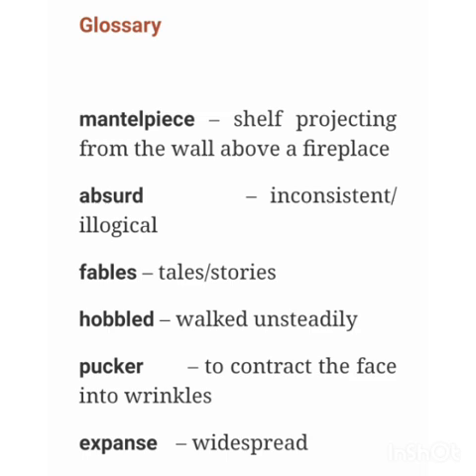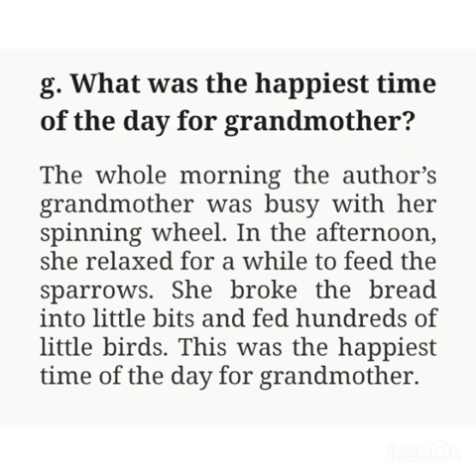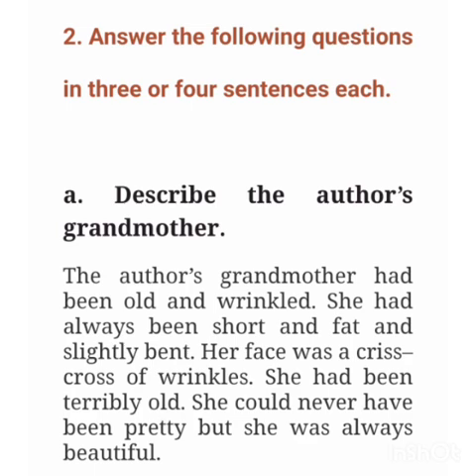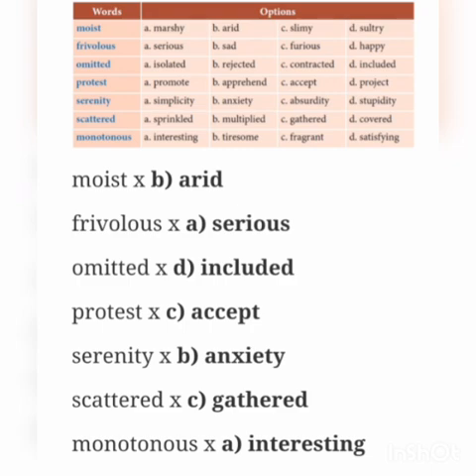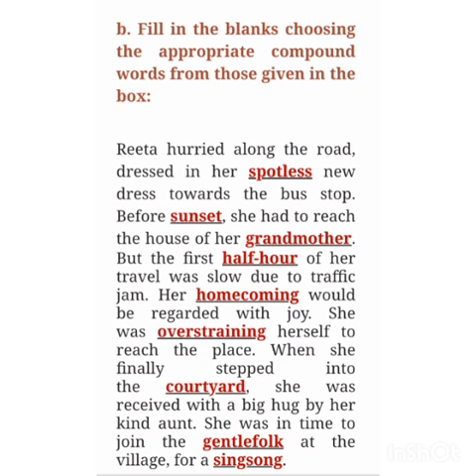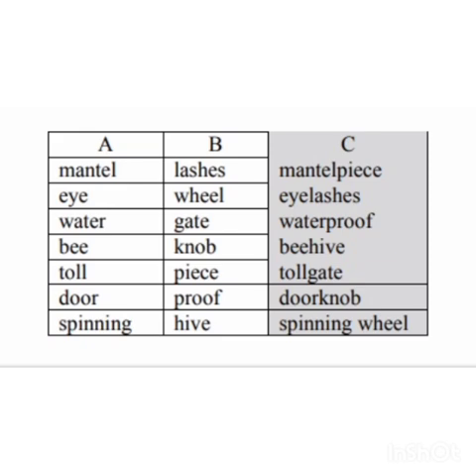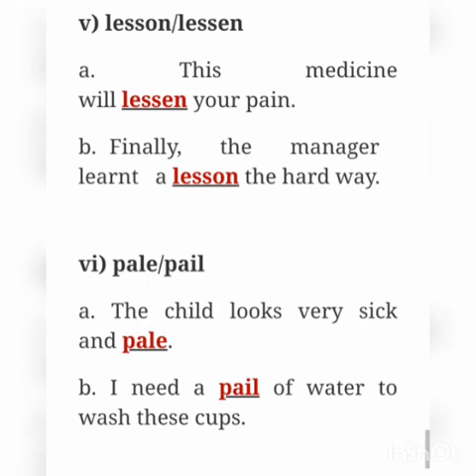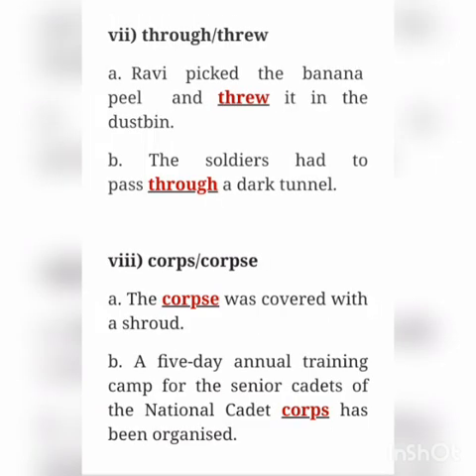GRADE-11 ENGLISH (UNIT-1 BOOK BACK EXERCISE)